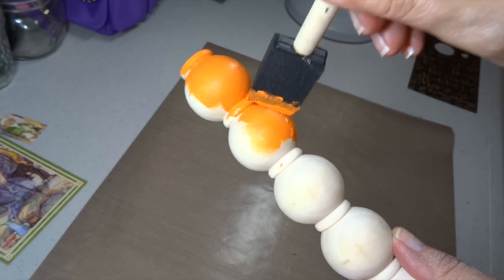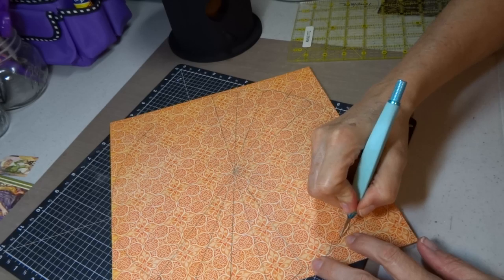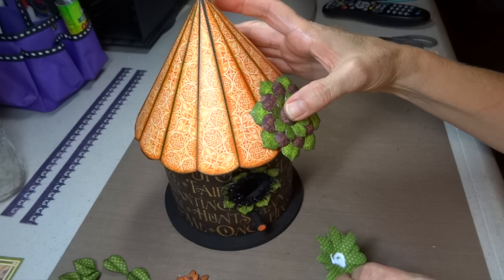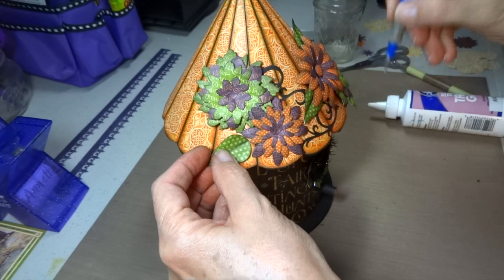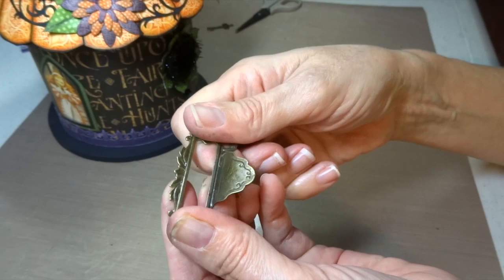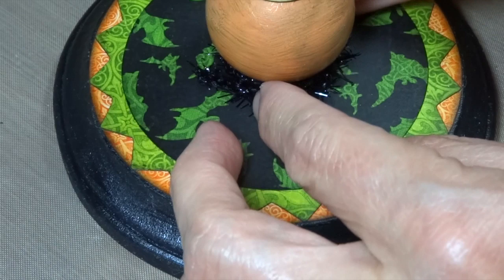An Eerie Tale Altered Birdhouse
Learn how to transform a craft store birdhouse into a fun and creepy Halloween decor piece.